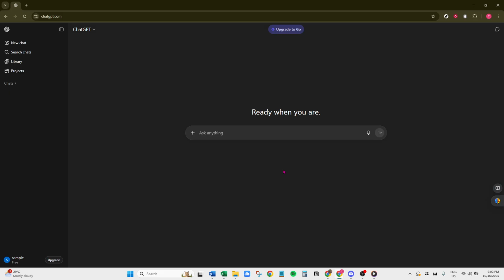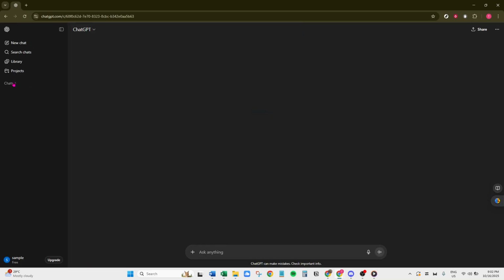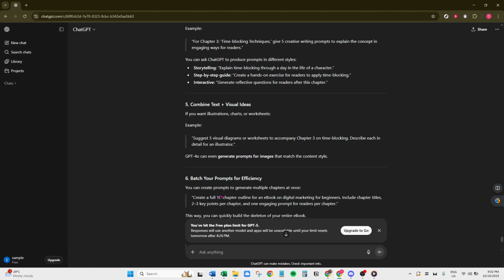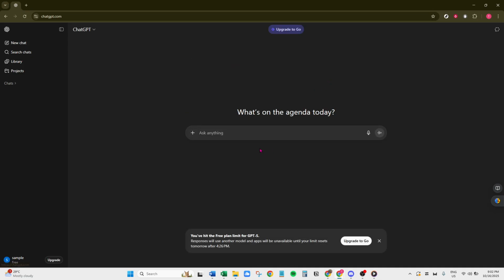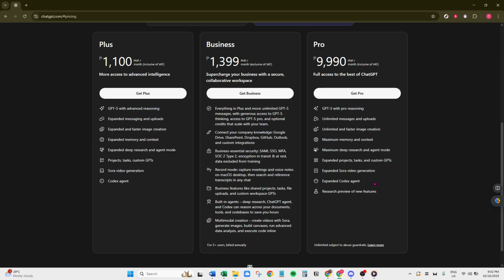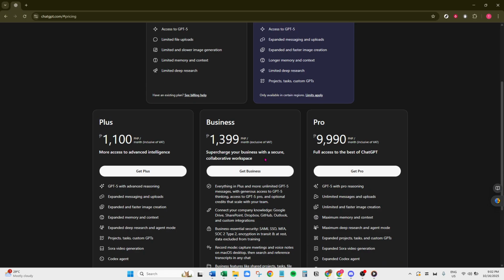How To Increase Chatgpt-4 Usage Limit [2026 Guide]